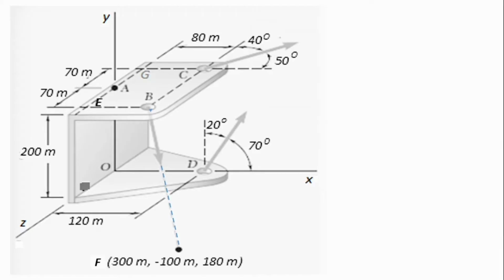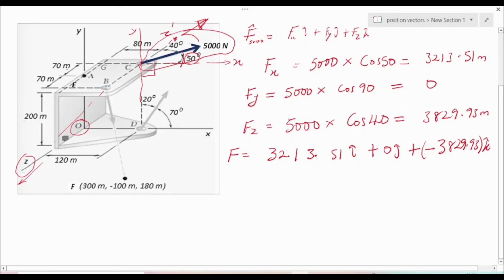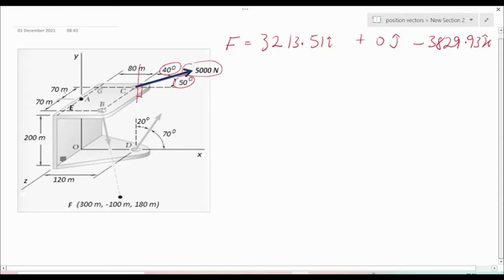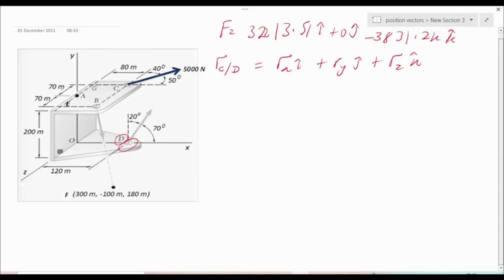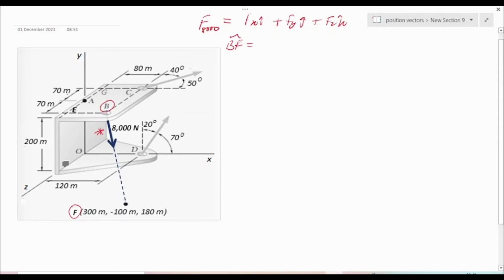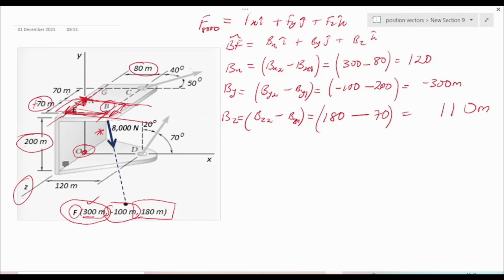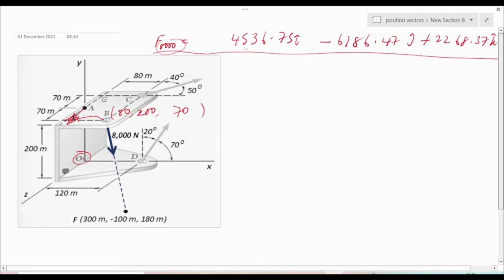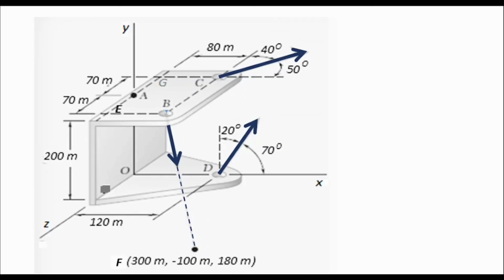Determination of position vectors, and components of 3D forces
This video illustrates how 3D forces can be taken to their component form using different scenarios, and then went on to explain how the position vectors can be  Determined. The procedure was explained for forces acting on a plane in which the angles they made with different axis were used to take the force to it's component. Also, a force in which there was need to determine its displacement vector and the unit vector before computing its components was presented.